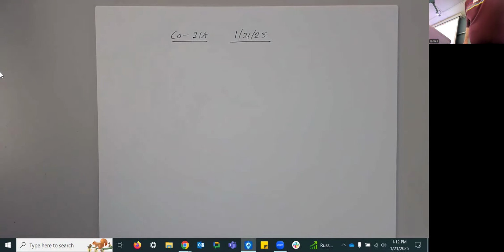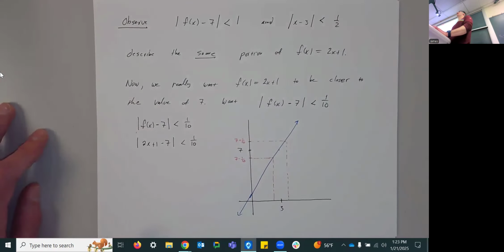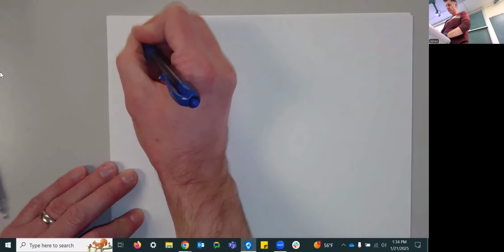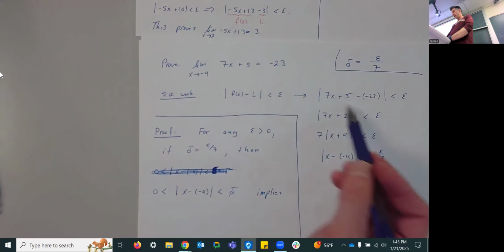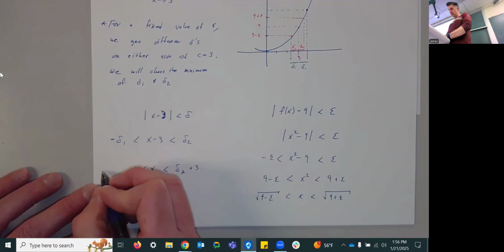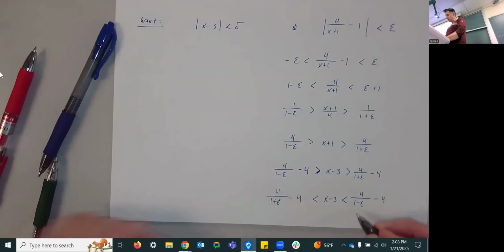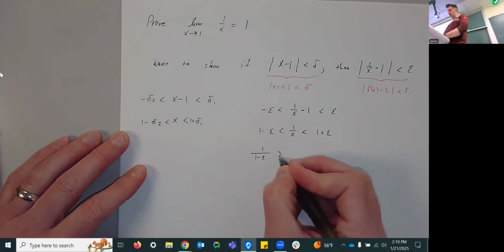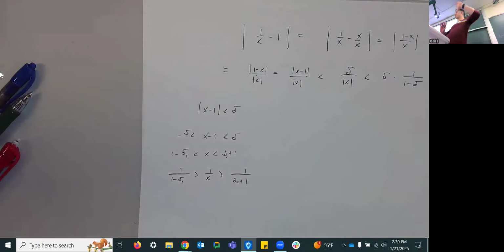Co-21A 1-21-25: Precise Definition of a Limit (delta-epsilon proofs)